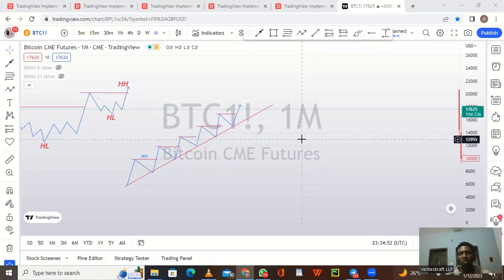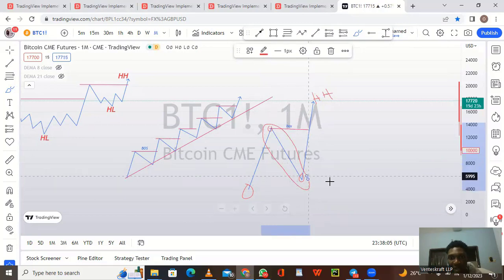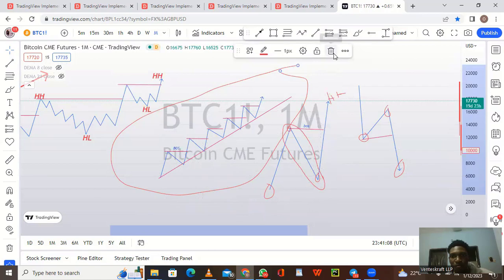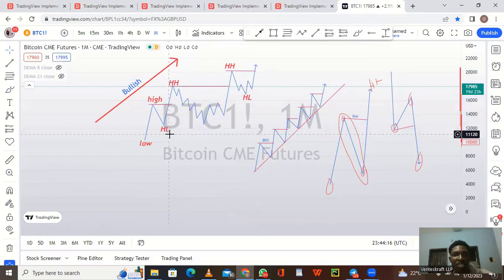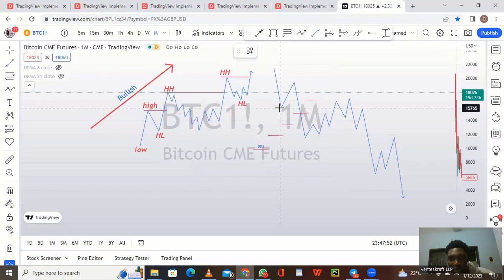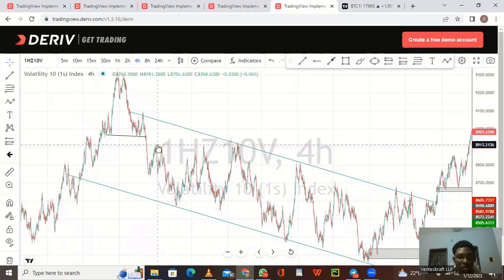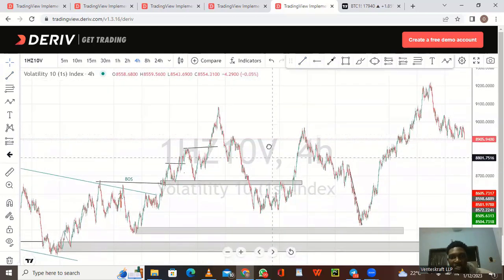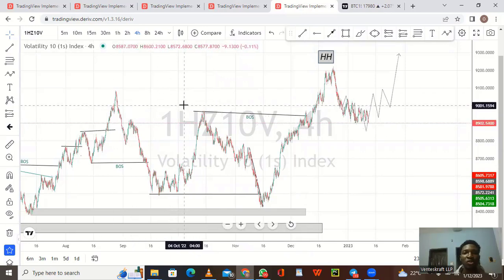Learn Everything About Complex Market Structure in This Comprehensive Guide!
In this video, I talked about complex market structure in forex trading. This topic is what most people usually neglect and you rarely see content on Youtube. So grab a sit and make sure you watch carefully.